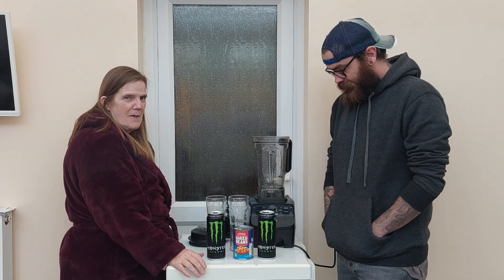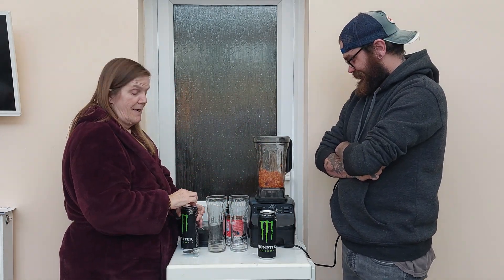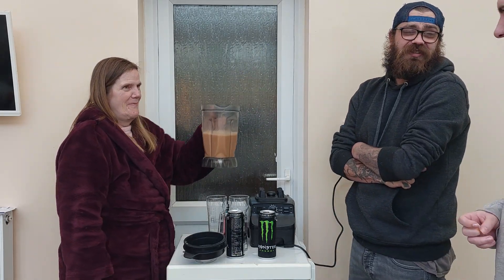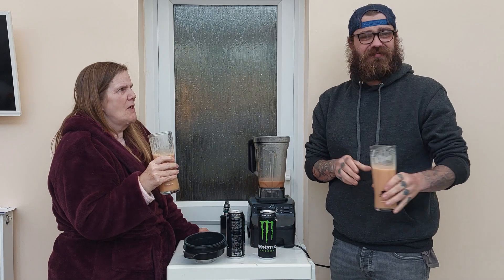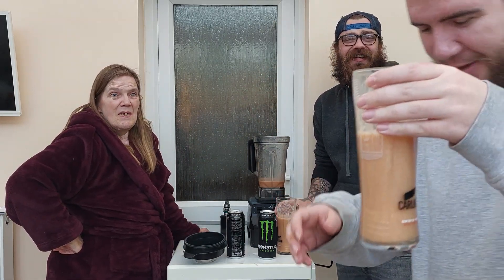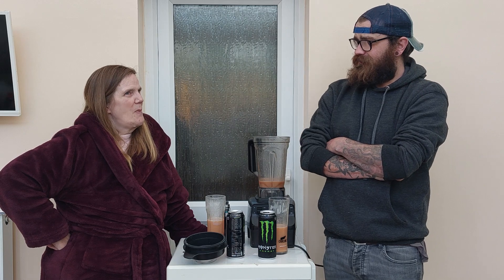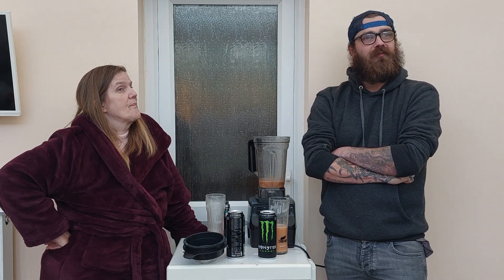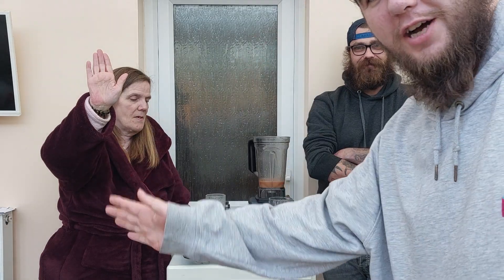MONSTER MASH Pt3 - Feat. Baked Beans - You Decide What's Next